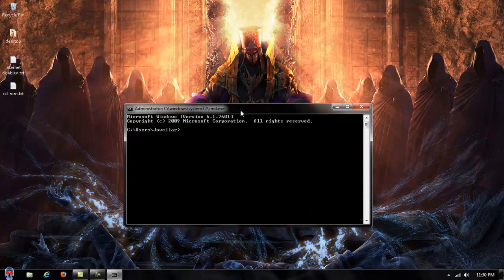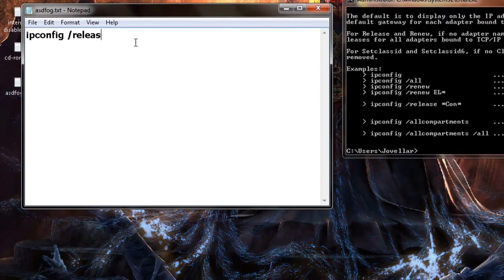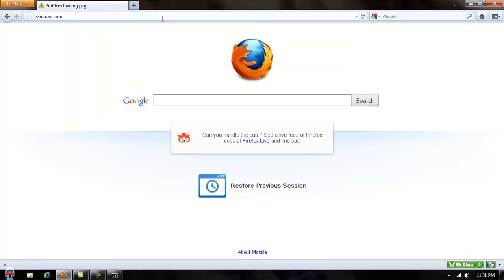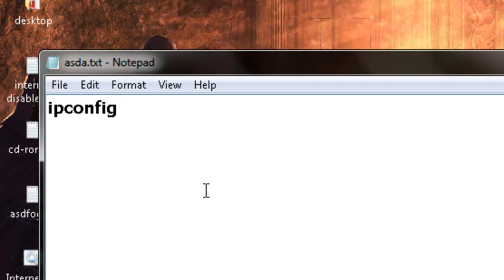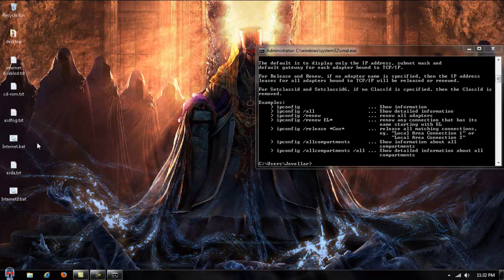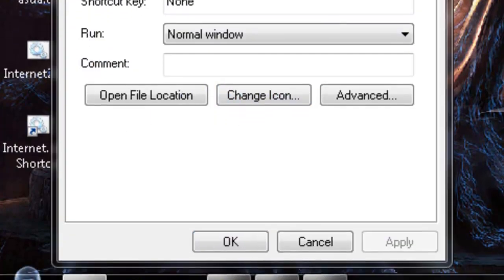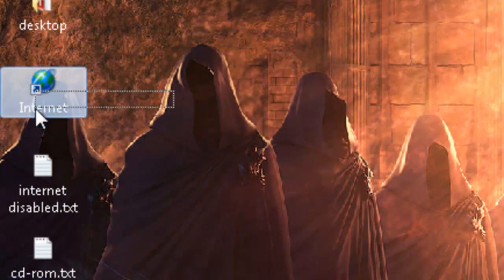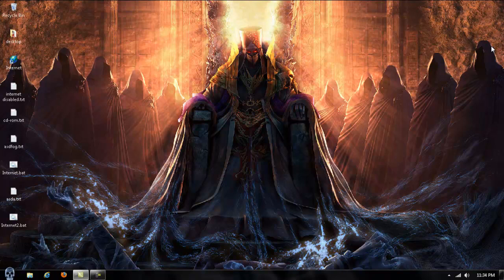Disable the internet with a .BAT file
This video is to show you how to disable and reinstate the internet with a .BAT file.